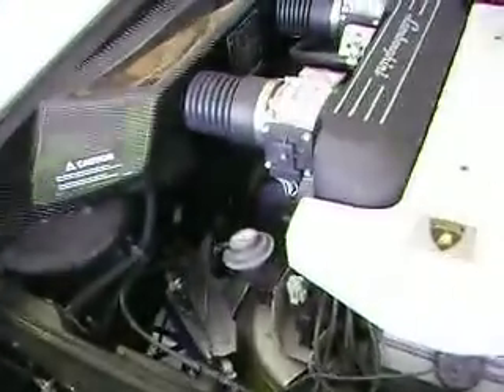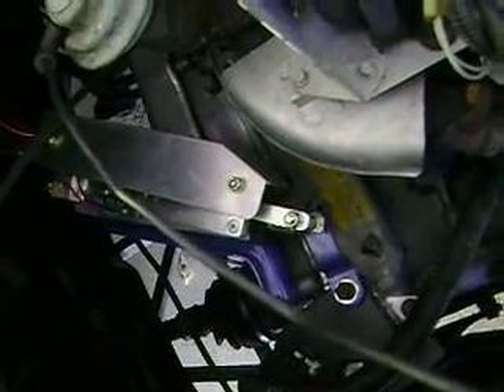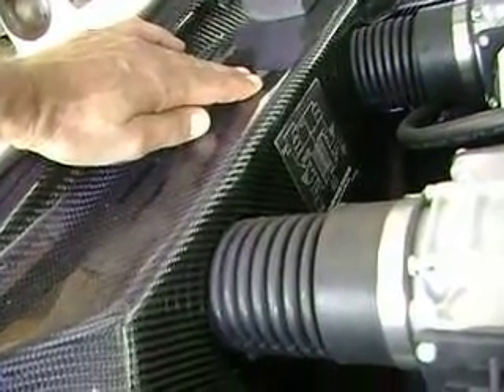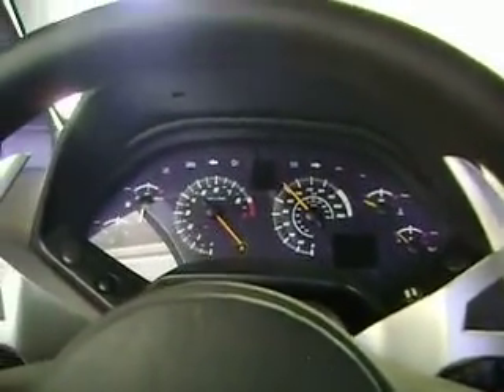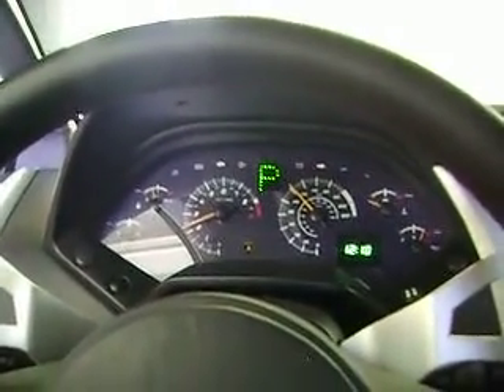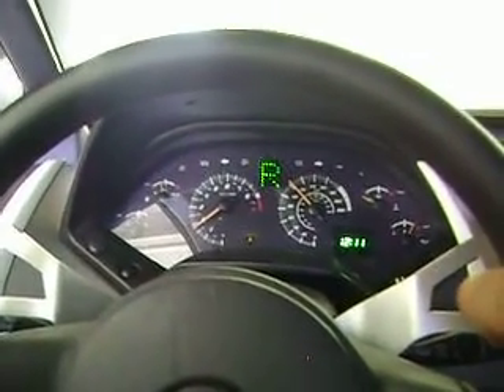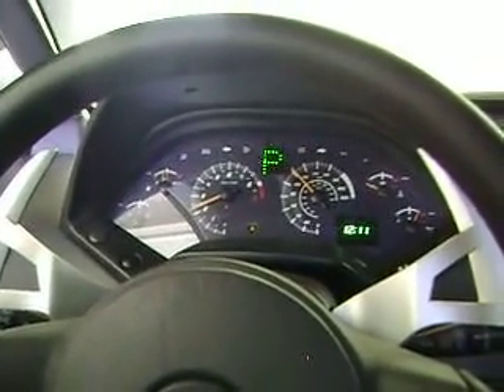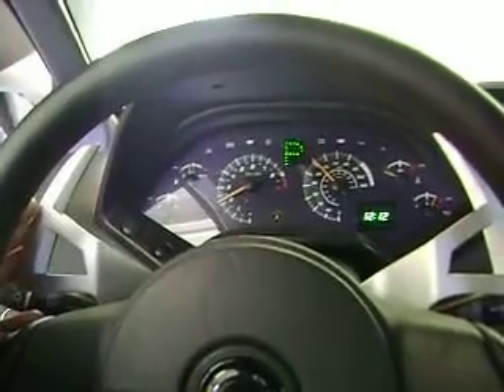Home Made Paddle Shift System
Paddle shift system I designed and made for my replica car. Old video from about 2 years ago.